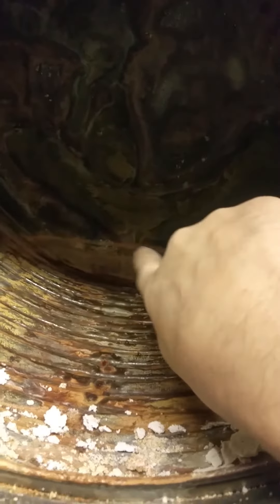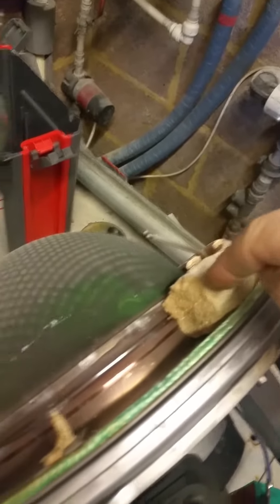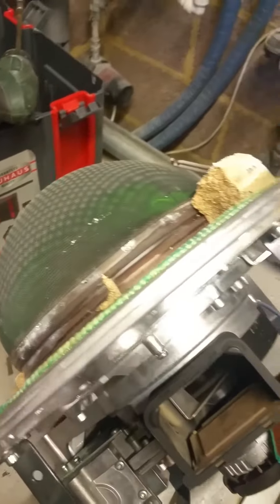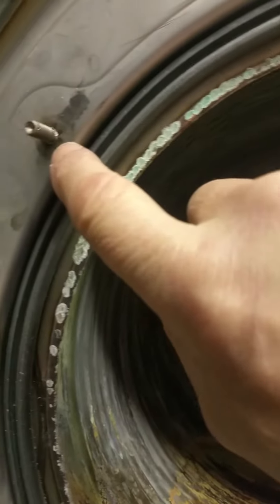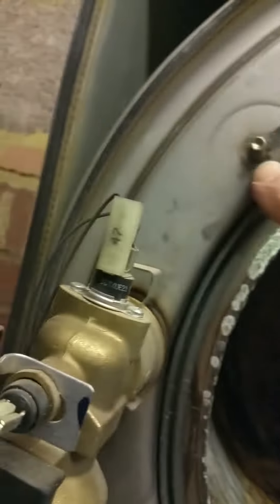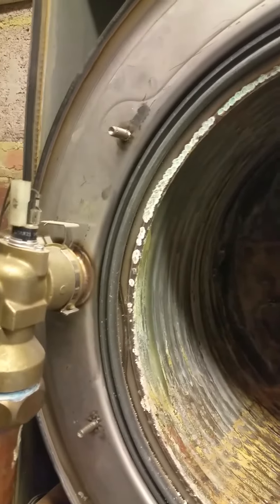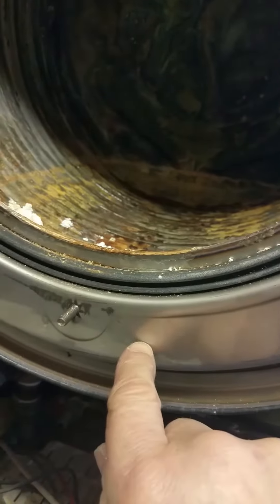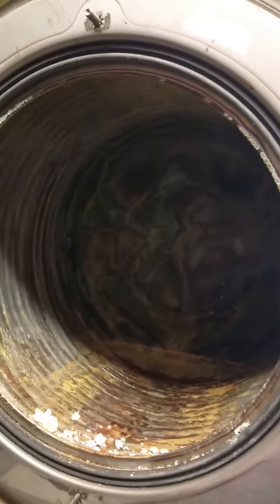Viessmann 300 that's been neglected